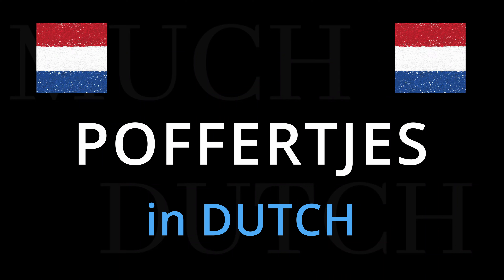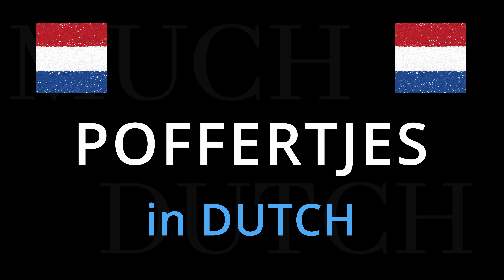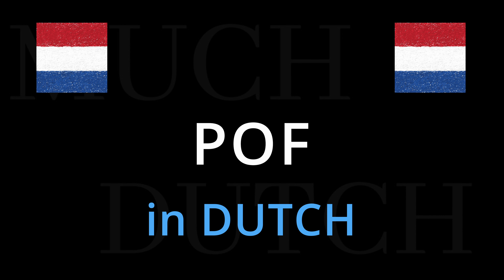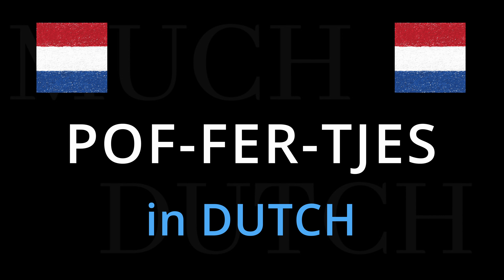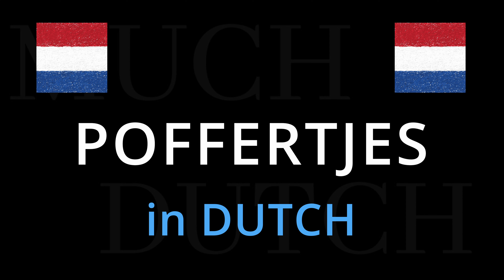How to say POFFERTJES in Dutch. Follow this short tutorial.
🇳🇱 It can come in handy to know the days of the week, so, here they are

SCRIPT:
Hallo, this is Hans the Dutch guy with Much Dutch, and this time we will see how to pronounce in a regular Dutch accent one of our delicacies, poffertjes.

This is how we say poffertjes:

Poffertjes.

The emphasis is on the first syllable: POFfertjes

POF-FER-TJES.

Poffertjes.

Poffertjes are the best with “poedersuiker”, powdered sugar.

And we have plenty of other content here, so be sure to check it out.

Tot ziens!